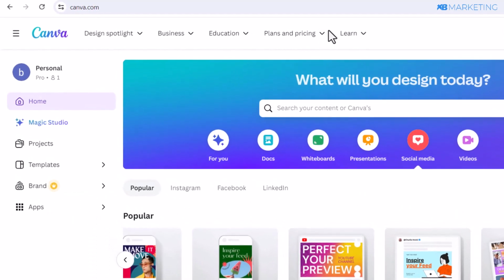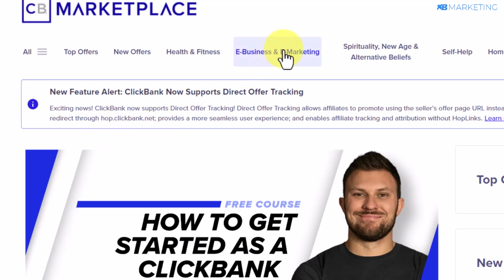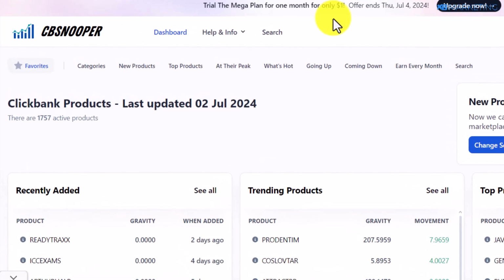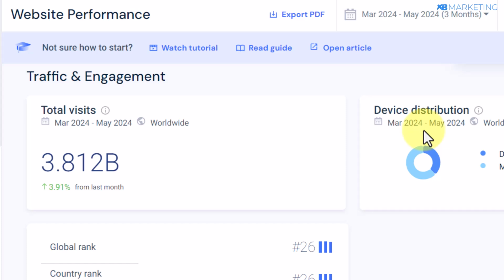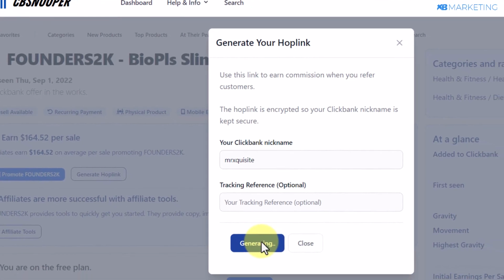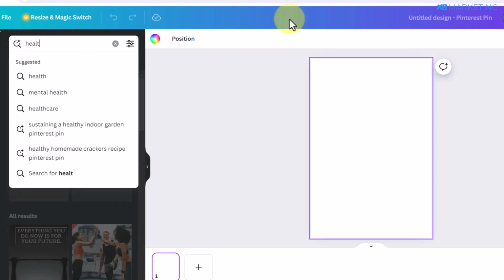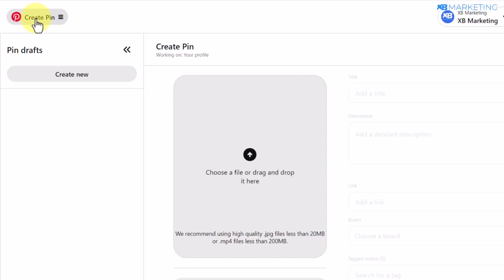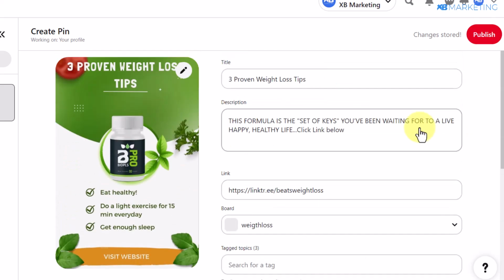How To Make $10,439 With Affiliate Marketing (for Beginners)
#1 Affiliate Marketing Blueprint Course